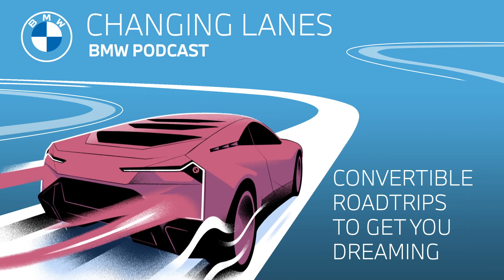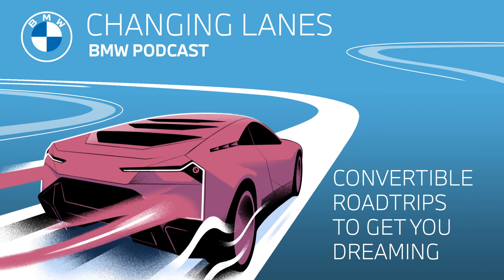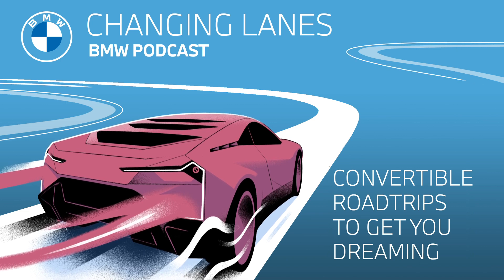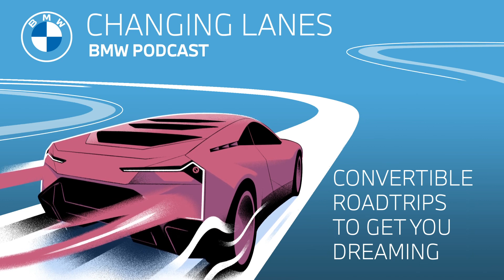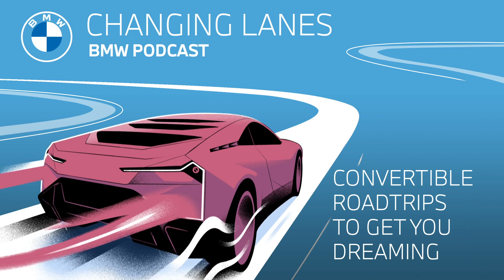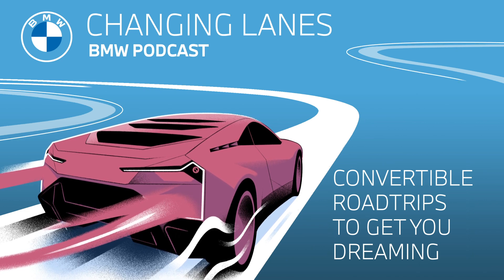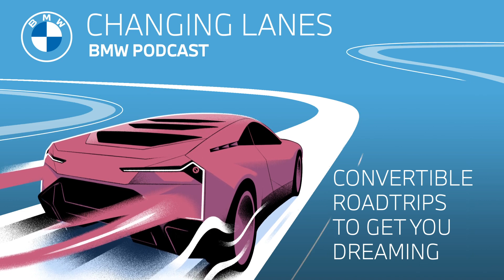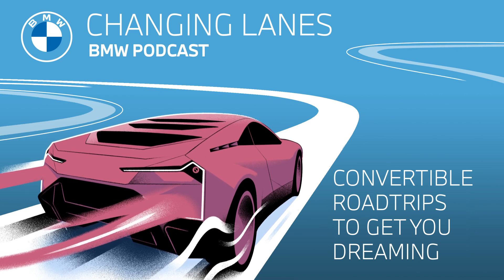Convertible roadtrips to get you dreaming - Changing Lanes #045. The BMW Podcast.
Few things are better than a beautiful road and a perfectly matched car to enjoy it. And even though convertible season is over in most parts of the world, it’s never the wrong time to get dreaming about the next great vacation drive. And possibly book a flight and rent a convertible.
So join us in this episode of Changing Lanes, the official podcast of BMW, for a quick trip to Australia, Italy, and many places more, in which we give you 8 ideas for epic road trips. Oh and they aren’t convertible-only, so if you prefer a roof over your head or you’re a motorbike enthusiast, that’s fine for us as well.

0:00 Intro
1:34 Great Ocean Road in Australia
3:25 Transfăgărășan in Romania
4:19 Atlantic Road in Norway
5:24 Jebel Hafeet in Abu Dhabi
6:35 Milford Road in New Zealand
7:25 Overseas Highway in the USA
9:09 Stelvio Pass in Italy
10:39 Chapmans Peak Drive in South Africa

And if you want to read more about these convertible road trip ideas, go to BMW.com: